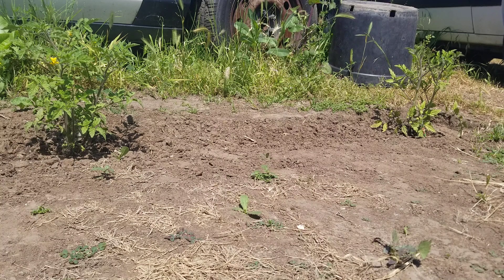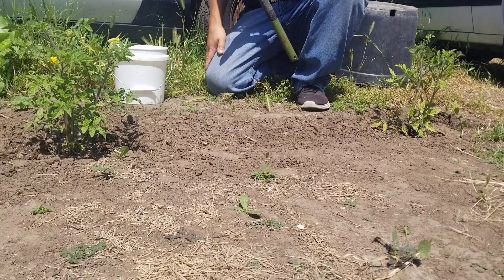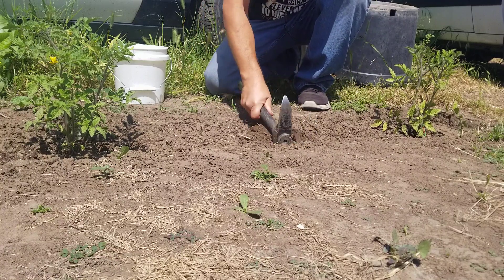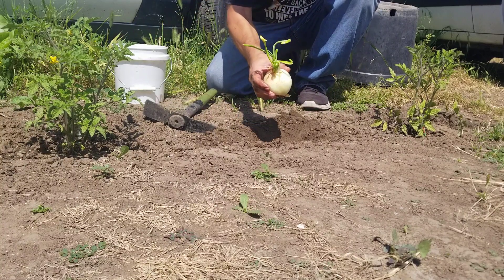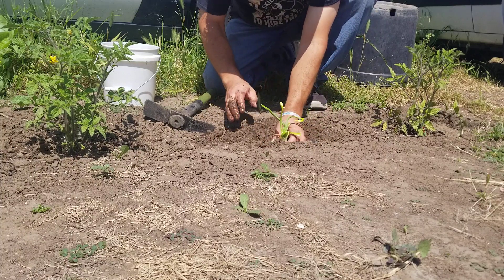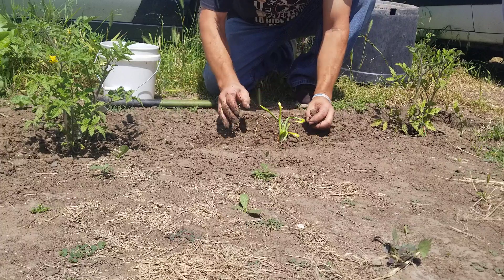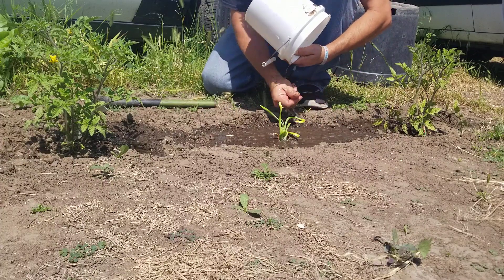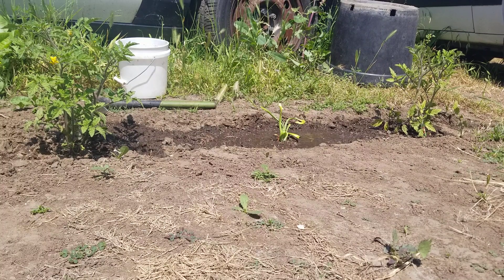My first attempt growing onions, if anything feeding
Growing onions from an onion